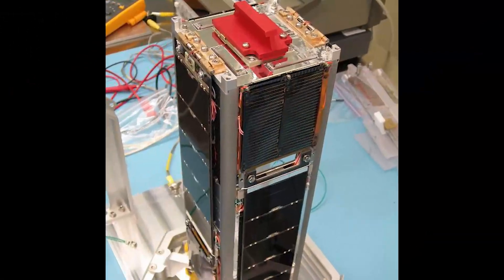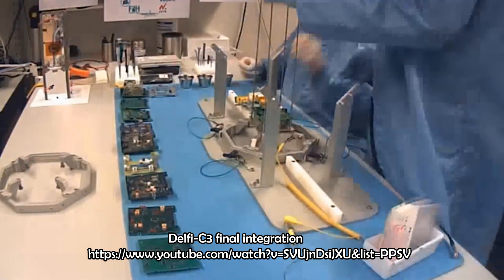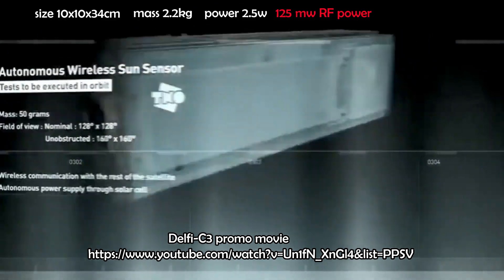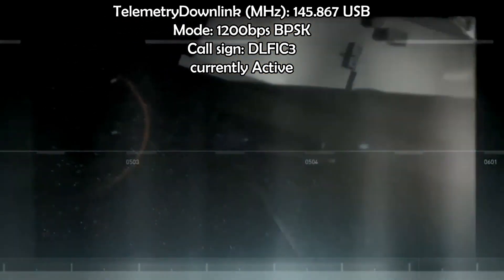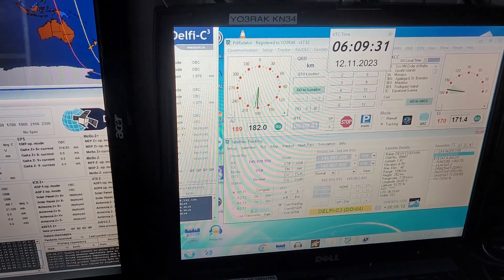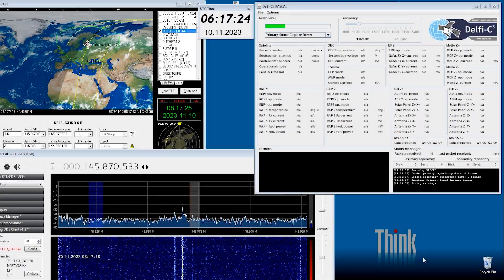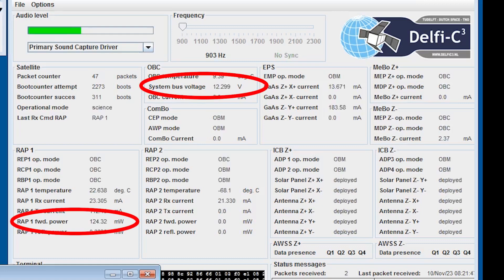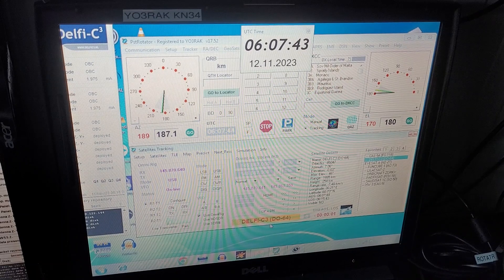Receiving Delfi-C3 (DO64) telemetry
This 3-unit CubeSat, developed by the Technical University of Delft in the Netherlands, has been largely developed by students and performed technology demonstration experiments for the space industry in the Netherlands; like: demonstrating thin film solar cells, autonomous wireless sun sensors, an electrical power subsystem and a radio with a linear transponder for radio amateurs.
More to read in this very good article
After more than 15 years in orbit, Delfi-C3’s mission is about to come to an end. The team predict that re-entry will take place around November 16th 2023.
Delfi-C3 has exceeded its mission lifetime by six times now, and on-board telemetry still does not indicate degradation in performance.
The Delfi-C3 project was initiated in 2004 and the satellite launched on April 2008 from India.
Technical details
Delfi-C3 does not contain batteries, as the experiments are dependent on the sun.
Size   10cm x10cm x34cm
Launch mass 2.2 kilograms
Total Power 2.5 watts
Orbit: Sun-synchronous circular orbit, altitude = 635 km, inclination = 97.94º. Now it has only 220km, and decaying.
It is equiped with an U/V linear transponder
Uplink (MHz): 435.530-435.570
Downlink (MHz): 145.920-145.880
currently disabled, so don't bother.
The satellite still broadcasts telemetry data, which can be decoded using the RASCAL software
Downlink (MHz): 145.867 USB
Mode: 1200bps BPSK
Call sign: DLFIC3
currently Active

What does it take to receive the telemetry of Delfi-C3:
the frequency is 145.867 MHz BPSK, Upper side band, 2KHz bandwidth.
the satellite transmits 100mW, operating only in Sun, remember that, because it doesn't have batteries, so no night party.
An SDR receiver with a LNA vor VHF, and a QHA antenna can do the job.

Wouter Weggelaar, PA3WEG, says, "We would like to request all amateur radio operators / SWL's / satellite enthusiasts worldwide to listen for Delfi-C3's telemetry downlink on 145.867 MHz, 1200 baud AX.25 BPSK.
We will hand out an award certificate to the person submitting the last Delfi-C3 telemetry frame."
This can be done either through the RASCAL software, through the SATNOGS network or by sending us decoded telemetry frames with reception time and location via email to .